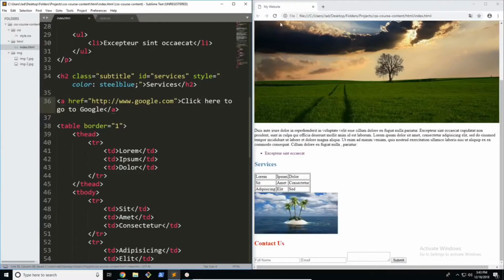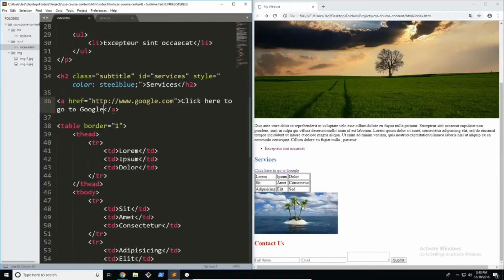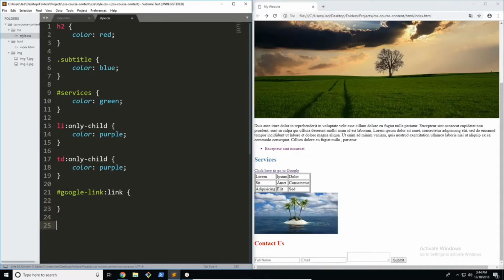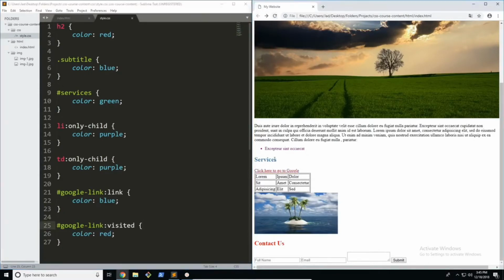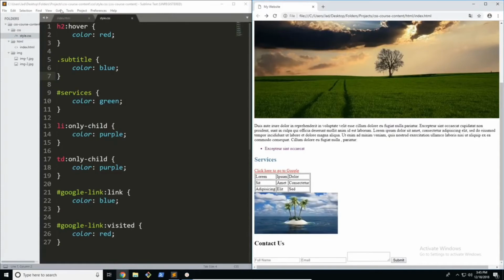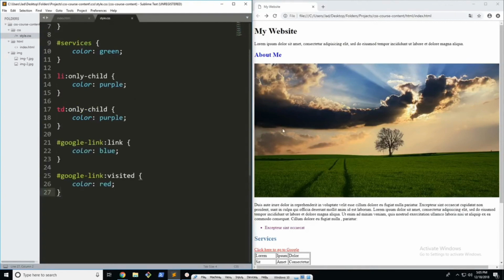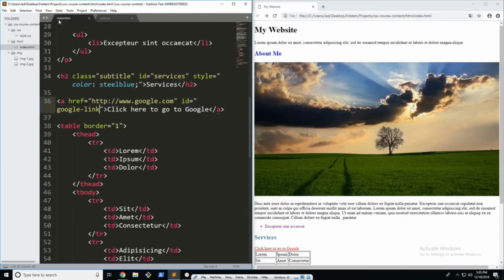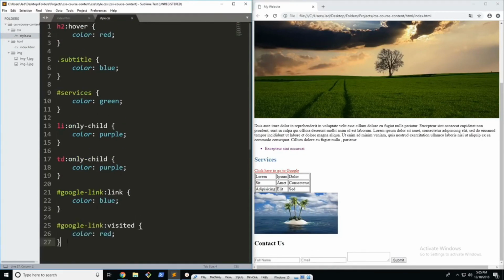CSS Tutorial#Zero to Hero coures css#10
يرمز CSS إلى Cascading Style Sheets مع التركيز على "Style". بينما يتم استخدام HTML لبناء مستند ويب ، يأتي CSS من خلاله ويحدد نمط المستند - يتم تحديد جميع تخطيطات الصفحة والألوان والخطوط باستخدام CSS. تعلم CSS في هذه الدورة الكاملة للمبتدئين.
دورة  لعرض المزيد من المحتوى من هذا المعلم ، قم بزيارة:
CSS stands for Cascading Style Sheets with an emphasis on 'Style.' While HTML is used to build a web document, CSS comes through and defines the style of the document - all page layouts, colors, and fonts are defined with CSS. Learn CSS in this complete course for beginners.